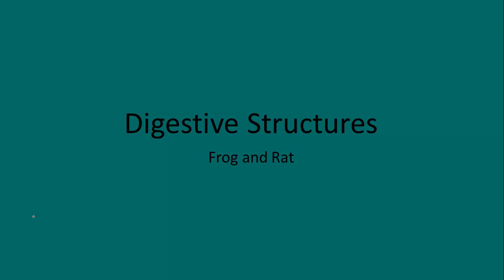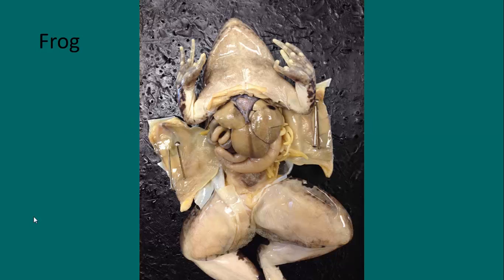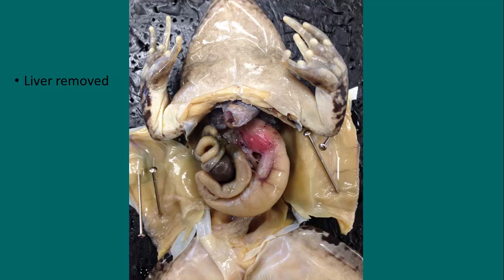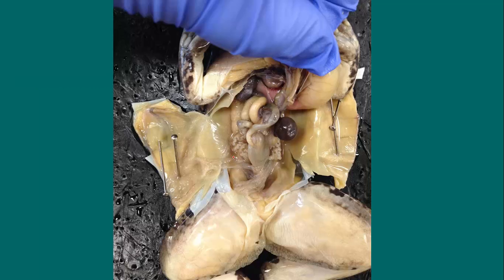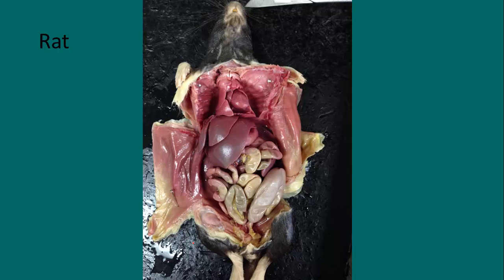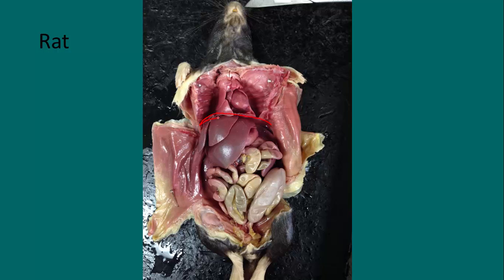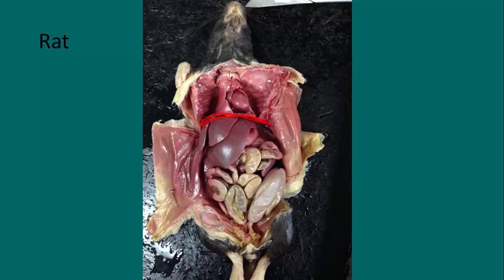Digestive Structures 20180403 182714 7